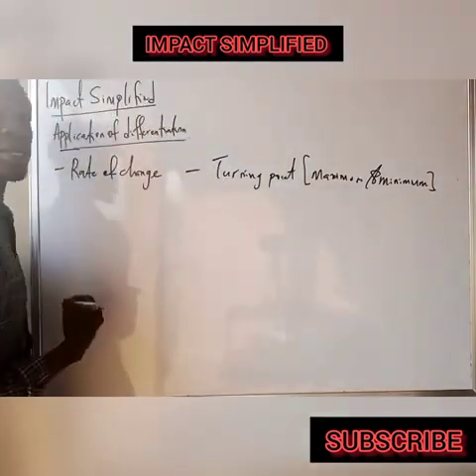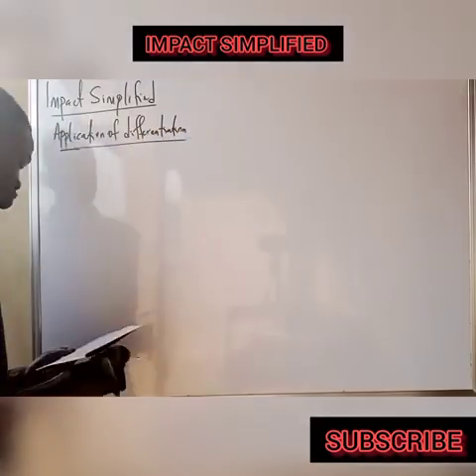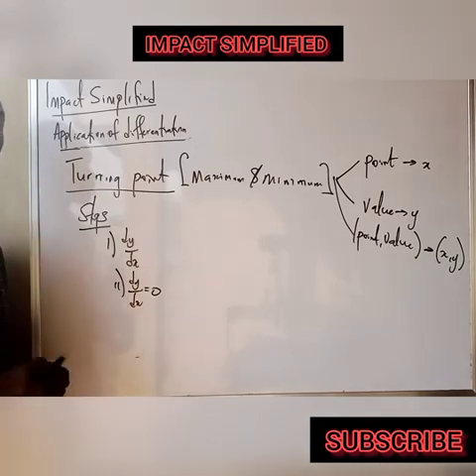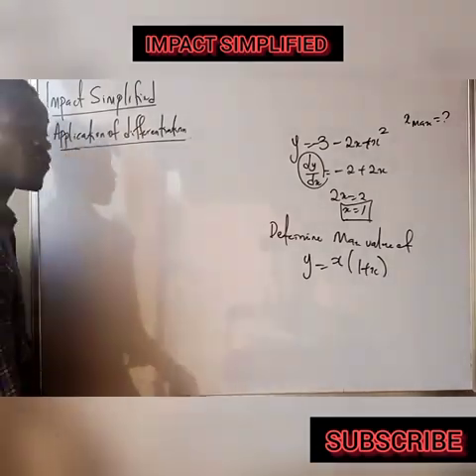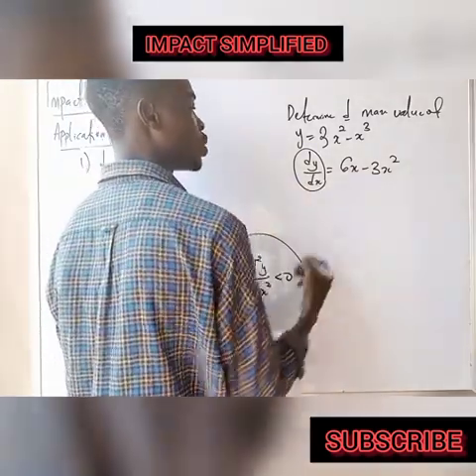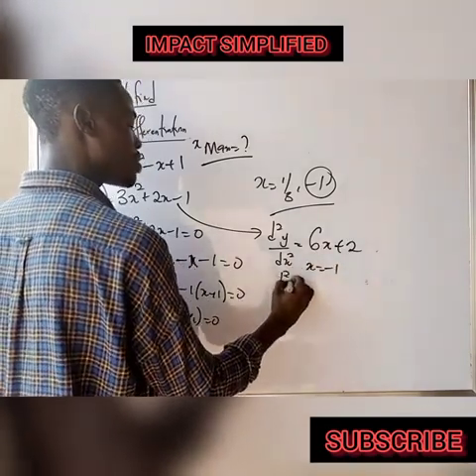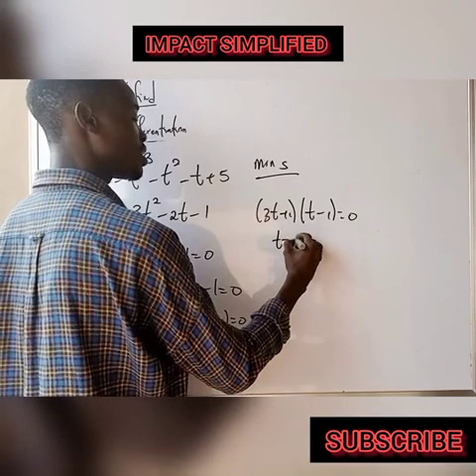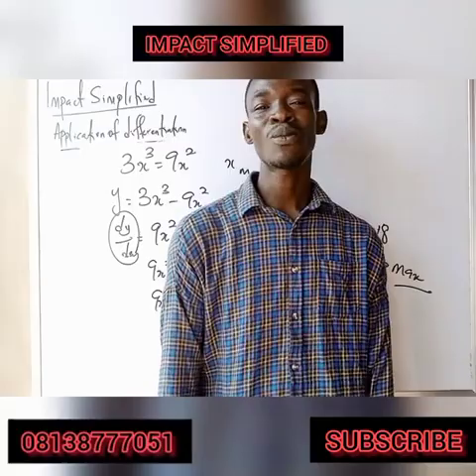APPLICATION OF DIFFERENTIAL (JAMB)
Rate of change
Turning point
Maximum and minimum point
Maximum and minimum value
Application of differentiation
dy/dx
Impact simplified